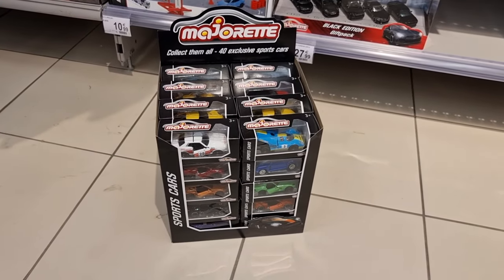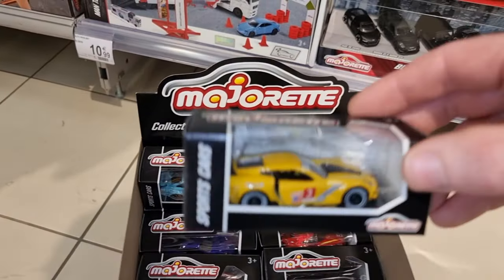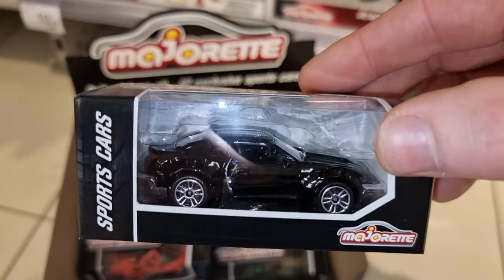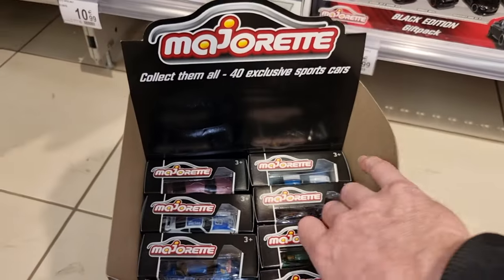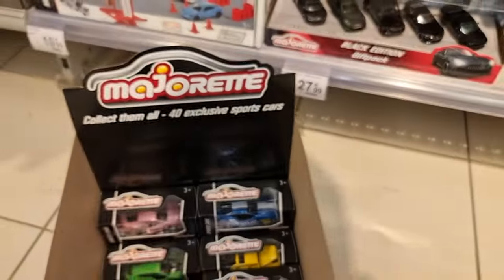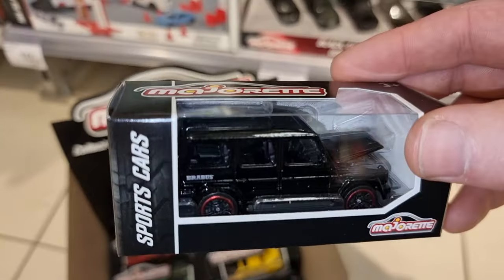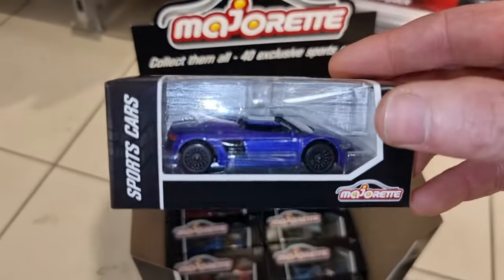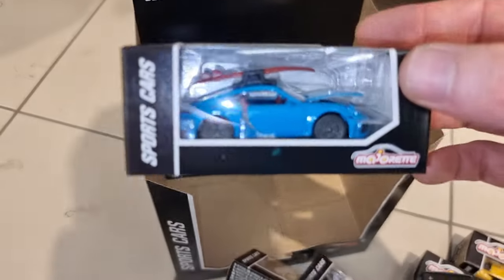40 Exclusive Diecast sport cars ‼️ Diecast Hunting in Europe 👌🏻 Majorette cars.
Here I show you the 40 exclusive sport car set from Majorette.
This is a really cool set because it has Majorette cars from different Majorette sets.
Deluxe cars
Racing cars
Vintage cars
Majorette Gift packs
And even some exclusive gift pack models.

Enjoy the video and if you get the chance to pick up some of these models... you are lucky 😉🍀